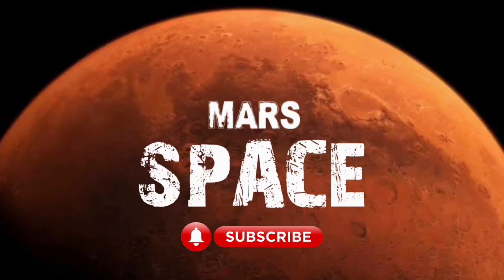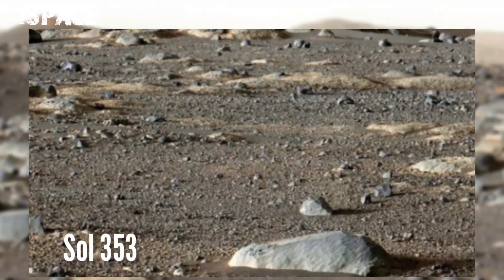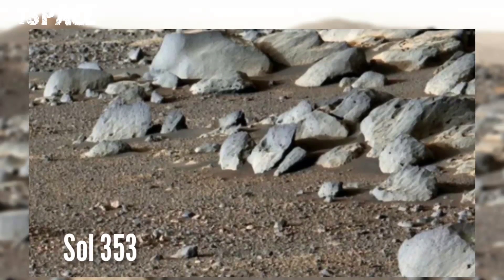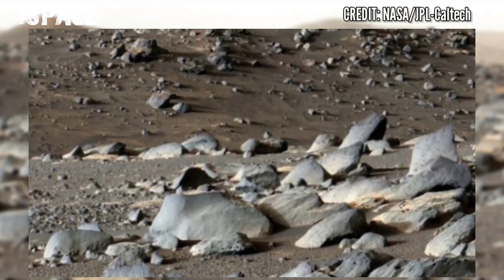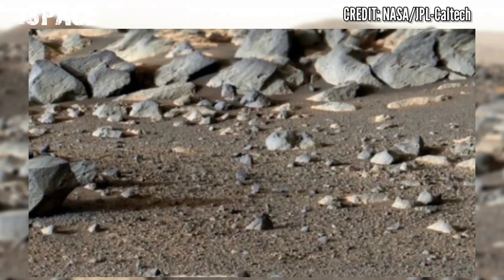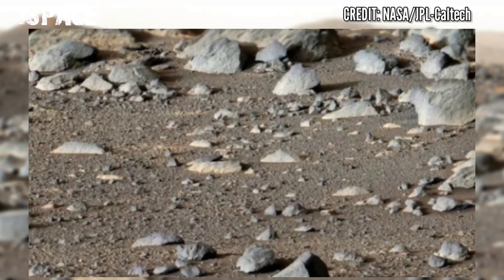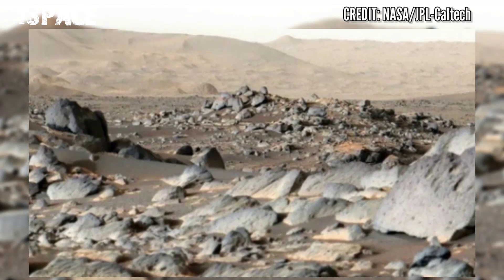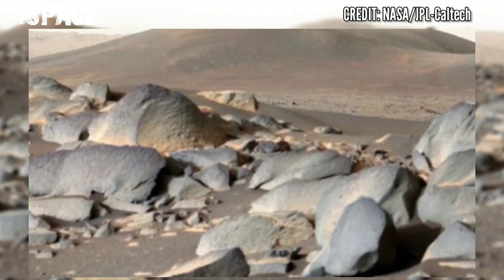NASA's Mars Perseverance Rover captured new images of santa cruz area on martian surface | Mars Pics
in this video we have shown new picture from mars 2020 mission captured from mars rover with latest images of mars from NASA's Perseverance rover of its mission.

Credit: NASA.GOV
NASA/JPL-Caltech